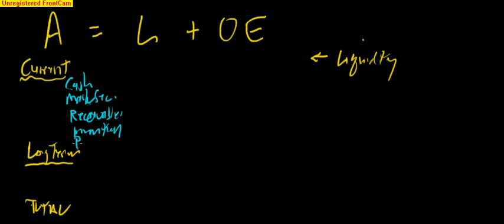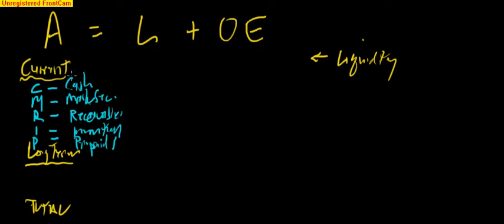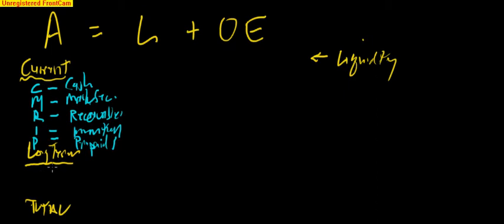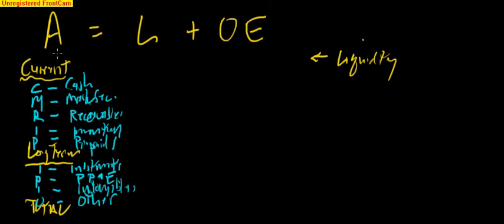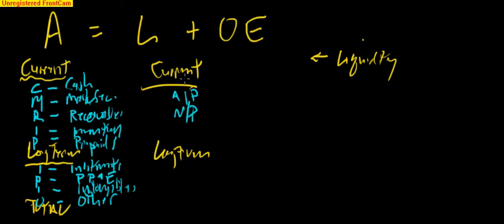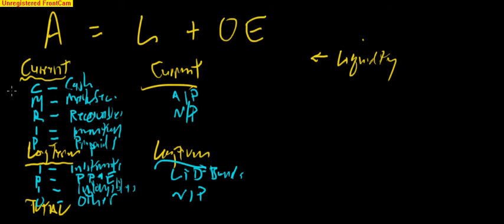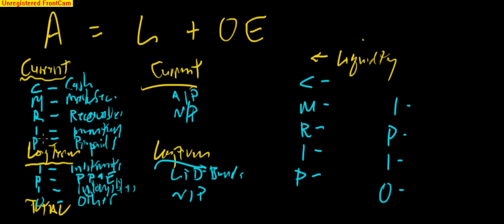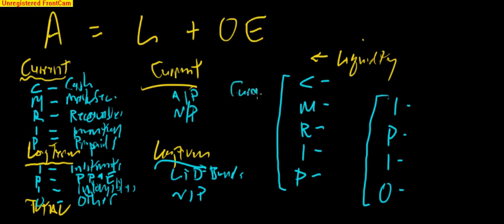Accounting Completing The Accounting Cycle Part 4